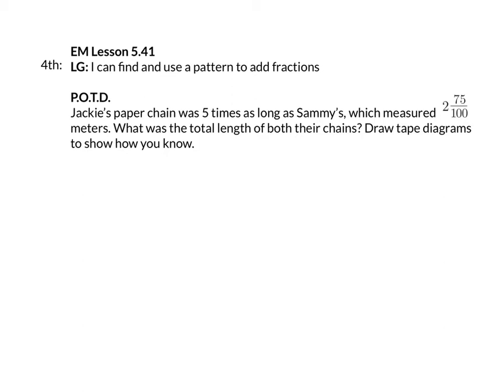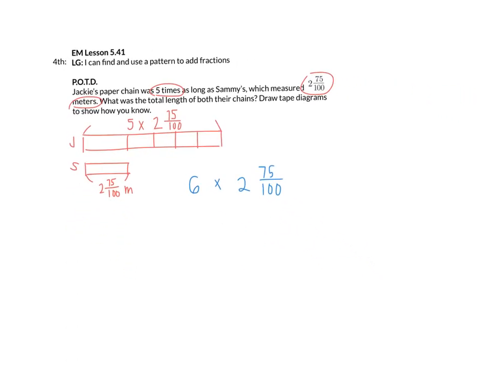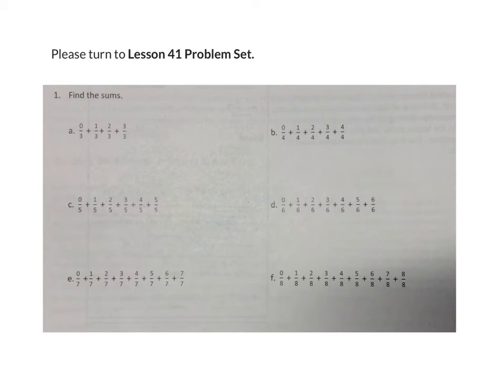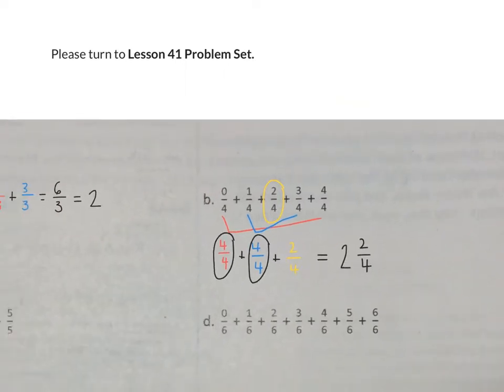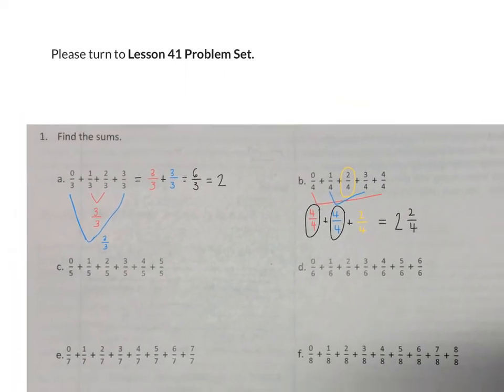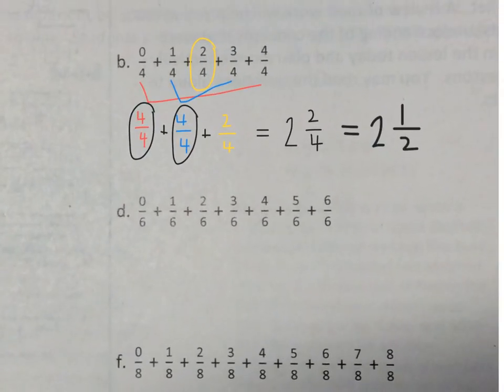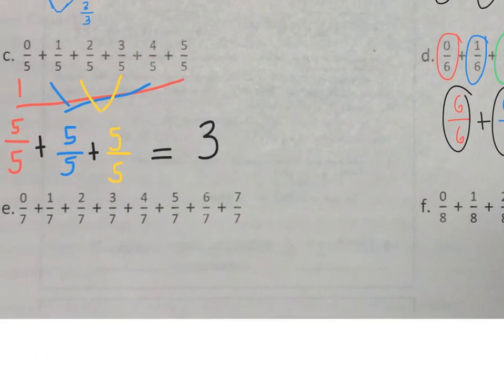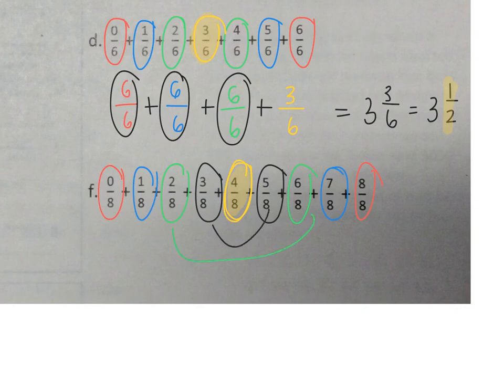3.4.20 4th EM 5.41